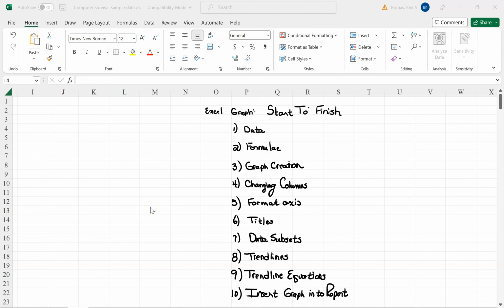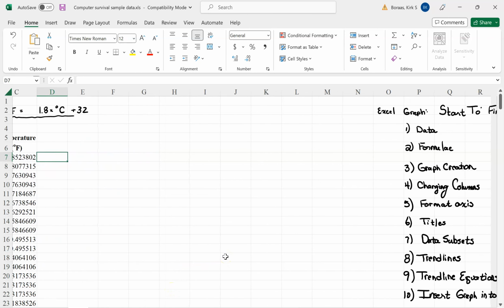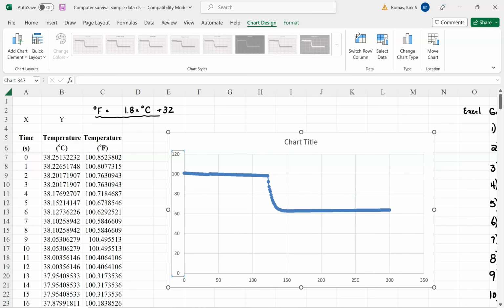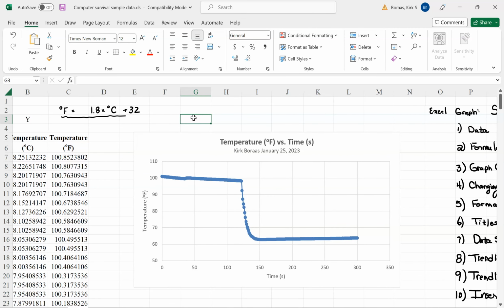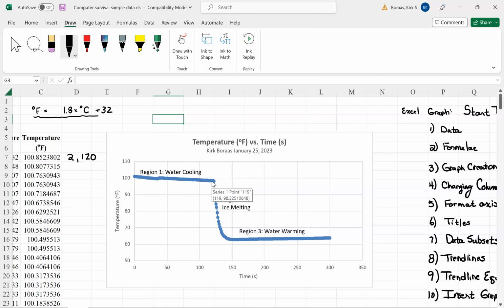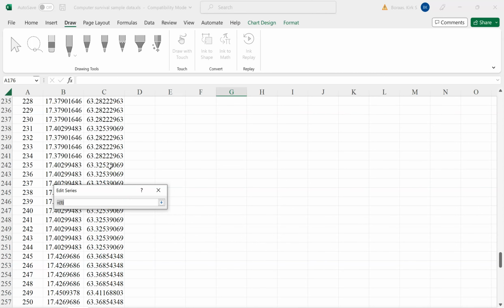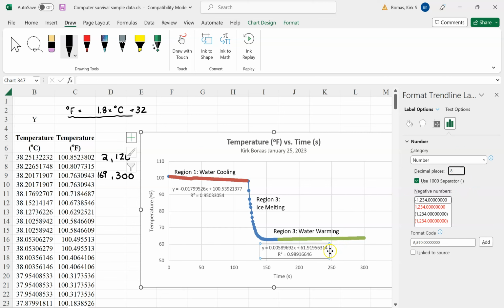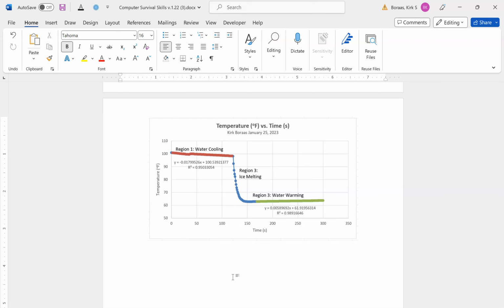Start to Finish Excel Graphing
Timeline
1:30 Calculations and equations
3:06 Creating the graph
4:20 Changing "Y" columns
5:35 Reformating the Y axis
6:12 Adding a graph title
7:24 Adding axis titles
8.28 Adding graph labels using text boxes
10:20 Creating data subsets (required for trendline analysis)
14:47 Trendline analysis
17:35 Screenshot
18:25 Pasting Screenshot into report and cropping